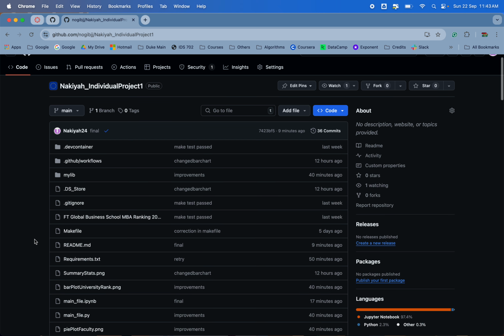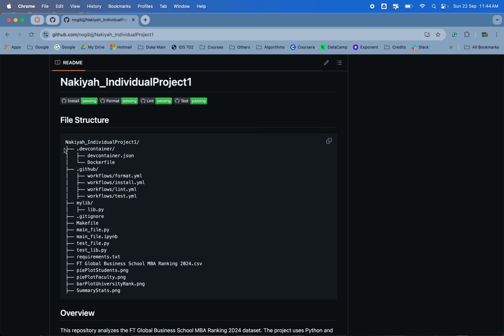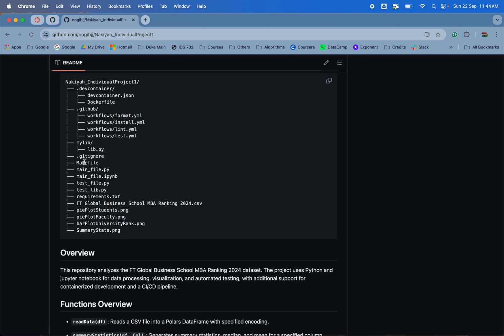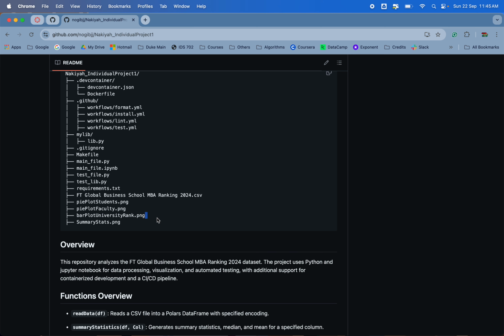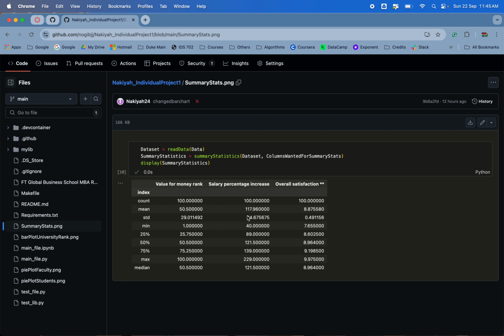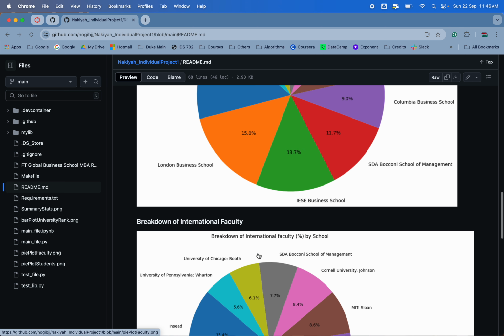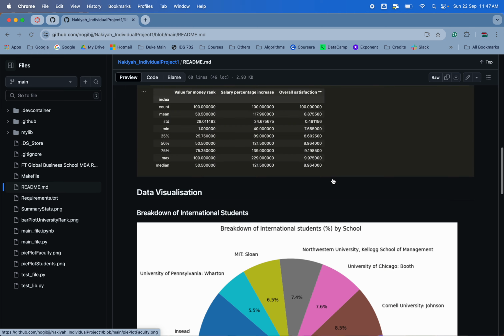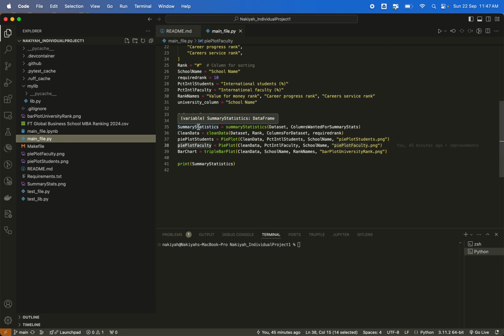Individual Project 1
IDS706 - Individual Project #1